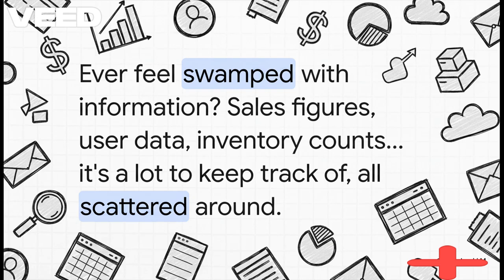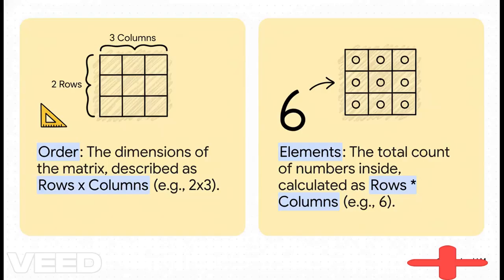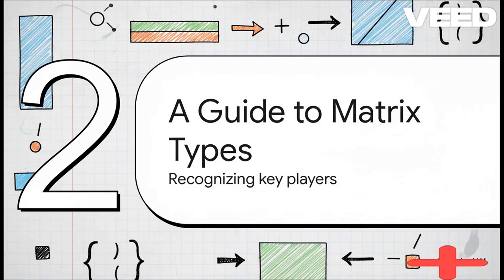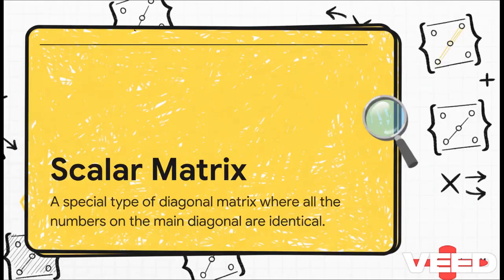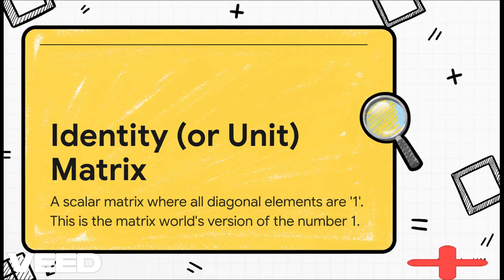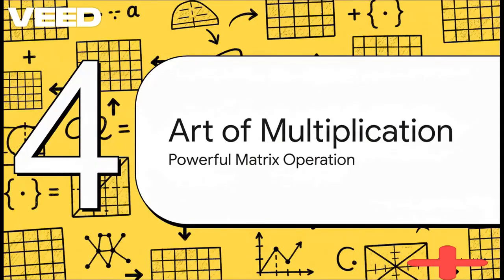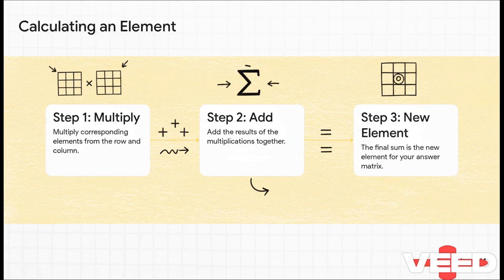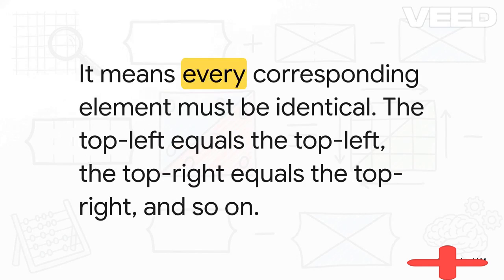Basics of matrices under 6 min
In this video, I explain Matrices directly from my notebook—simple, visual, and easy to understand! Learn what matrices are, how they work, and how they form the base of Linear Algebra, Machine Learning, and Computer Graphics.

Types of Matrices (Row, Column, Square, Zero, etc.)

Real-life applications of Matrices

🎓 Perfect for:
College students, beginners in linear algebra, and anyone revising math fundamentals.